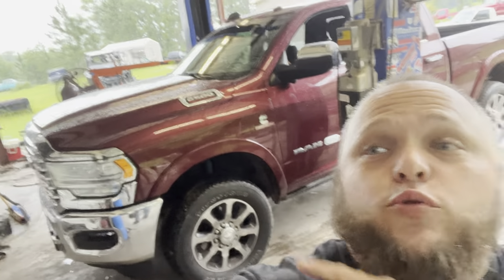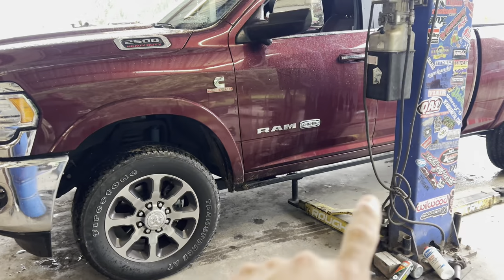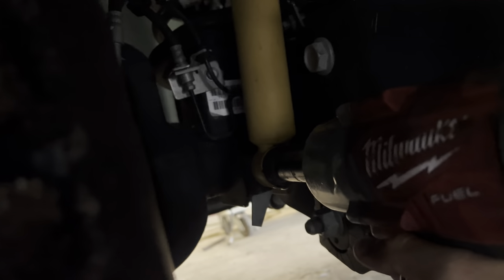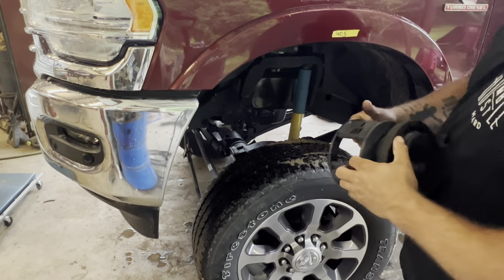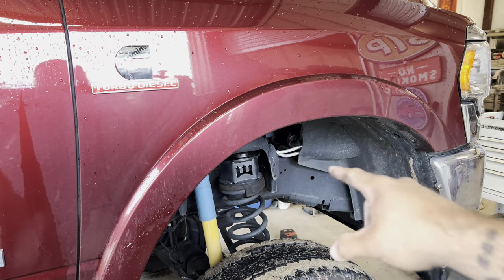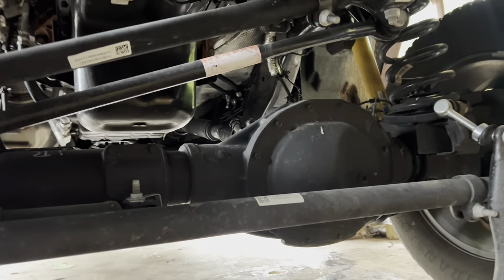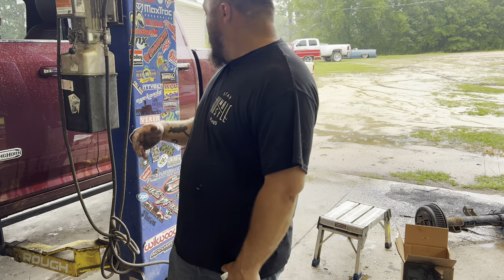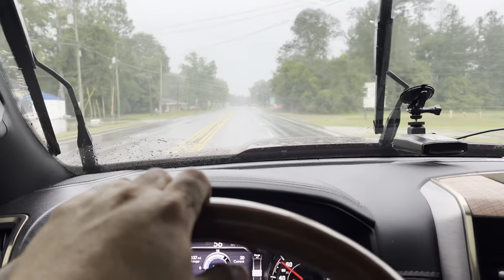Installing a Wicked Mfg. 3.5 inch Leveling kit on a 2019-2023 Ram 3500/3500.